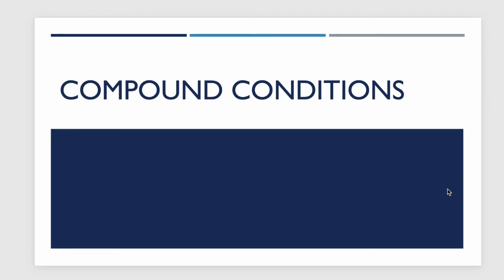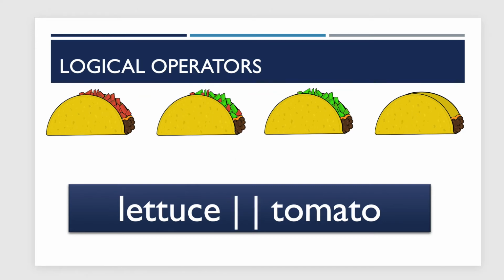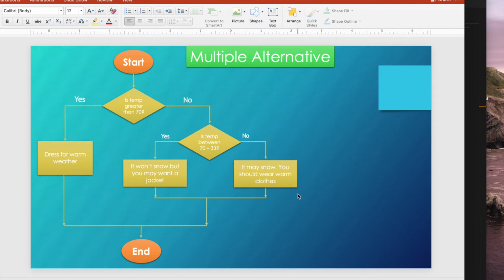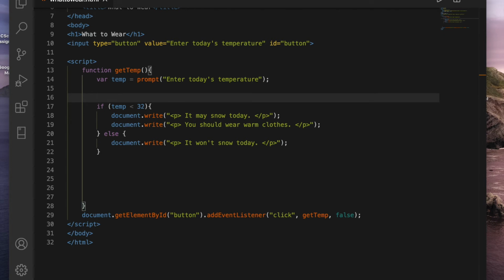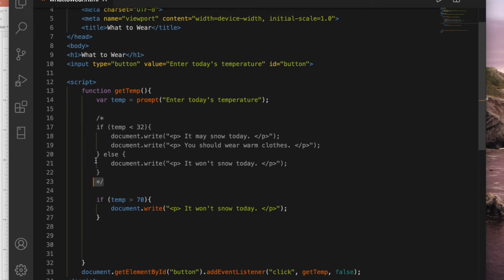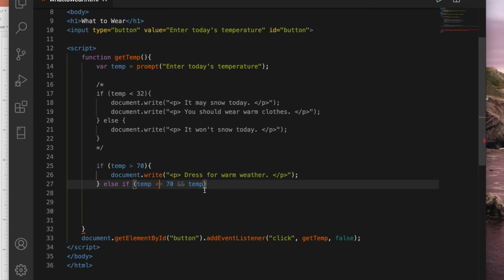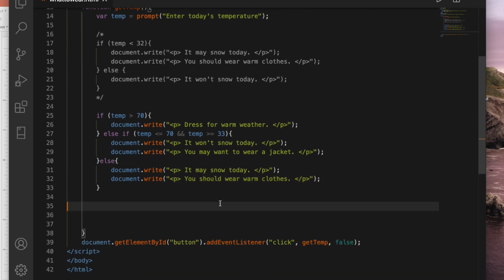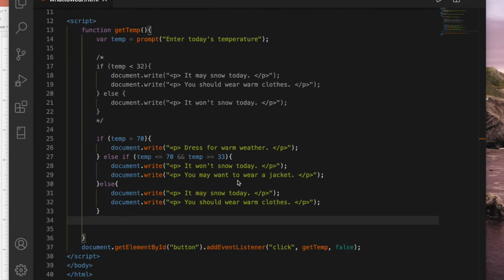IntroJS02 - if...else if with a Compound Condition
Coding an if...else if statement and using compound conditions